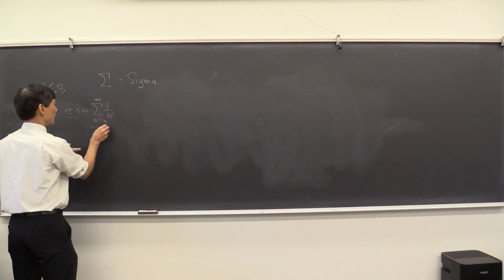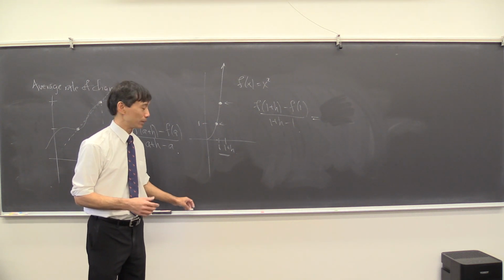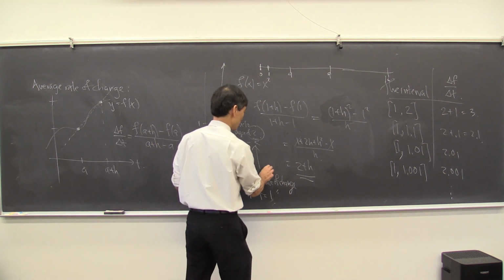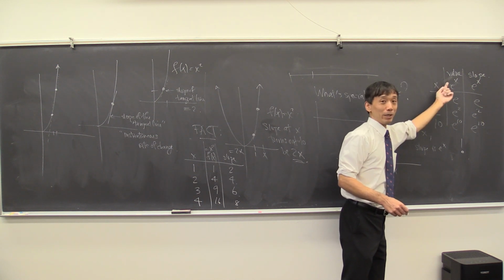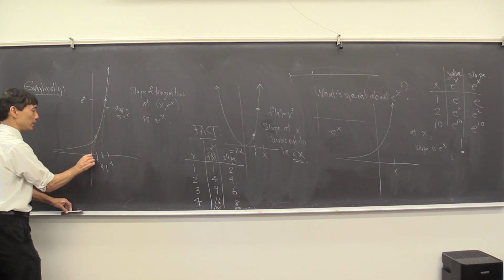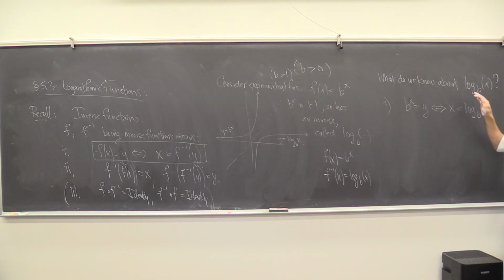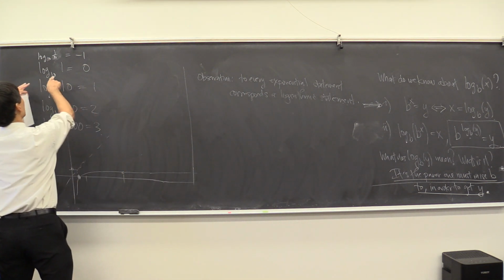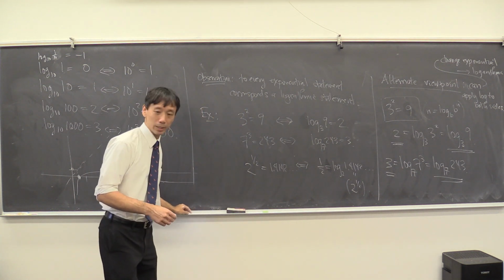Math 023 Fall 2022 103122 What's so special about e?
5.2: What's so good about?  Recall average rate of change of a function over an interval.  Example: f(x) = x^2 over the interval [1, 1+h].  Average rate of change is 2+h; so as h decreases to 0, we see that the instantaneous rate of change is 2.  For general x, we'll get 2x.

What's unusual about e^x?  The instantaneous rate of change at time x is still e^x.  Geometric representation: slope of tangent line through (x, e^x) is e^x.

5.3 Logarithmic functions.  Recall inverse functions: what does it mean for two functions to be inverses?  Definition of logarithm function as inverse of exponential function.  How to conceptualize the logarithm: the unique exponent to which the base must be raise to obtain the argument.

Simple examples.  Graph.  "To every exponential statement corresponds a logarithmic statement."  Observation: log_b(b^n) = n.